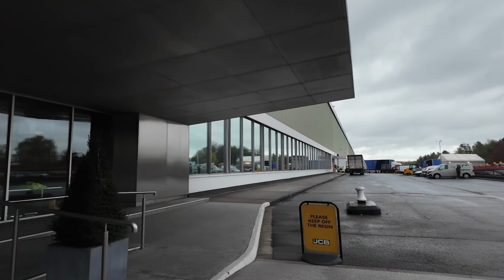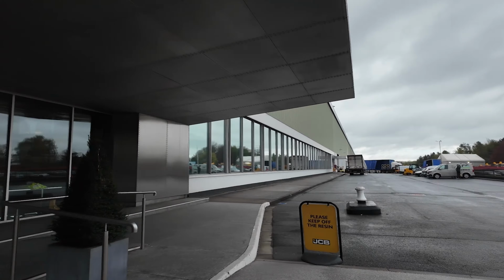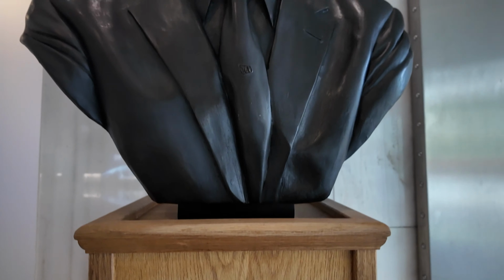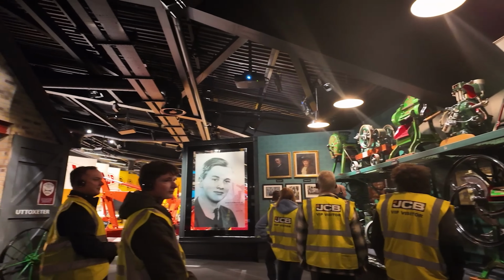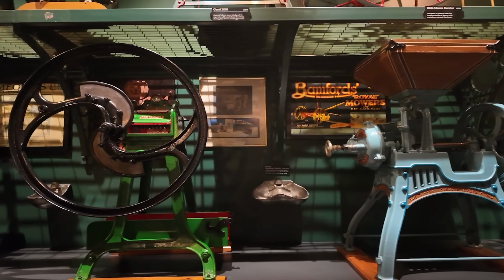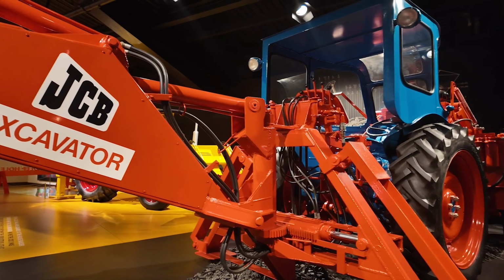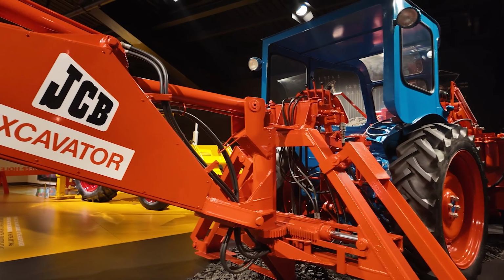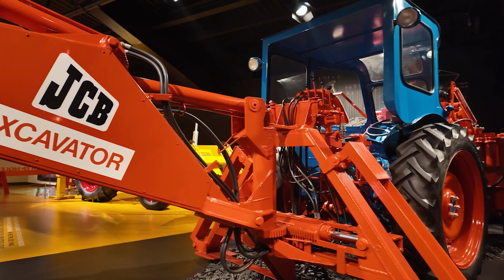JCB Factory Roadtrip (Dublin to the JCB World Headquarters)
Join us on an unforgettable road trip adventure from the heart of Dublin, Ireland, all the way to the iconic JCB Factory in Uttoxeter, UK! 🚗🌍 in April 2024.

Part 1 is our is a detailed tour of the JCB Factory, where we'll explore the fascinating history of JCB and witness the engineering marvels behind JCB’s world-renowned construction equipment. 🏗️🚜.

Meet Carly the app for vehicle maintenance!

It's made my life easier, and I'm sure you'll love it too! 😄

Cheers!